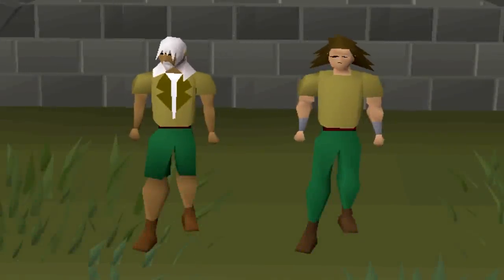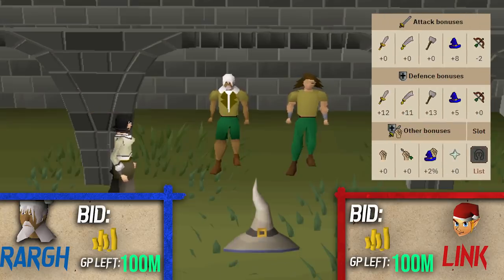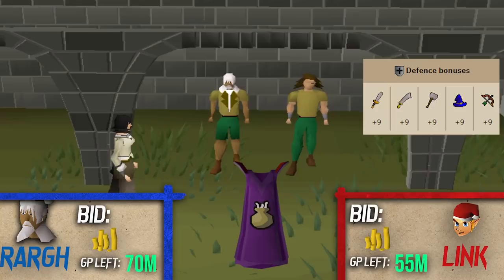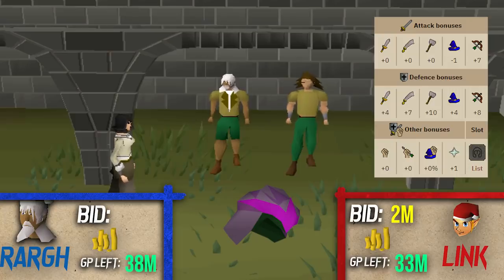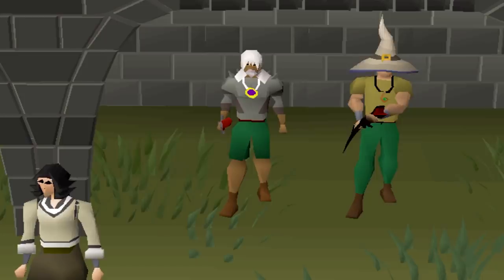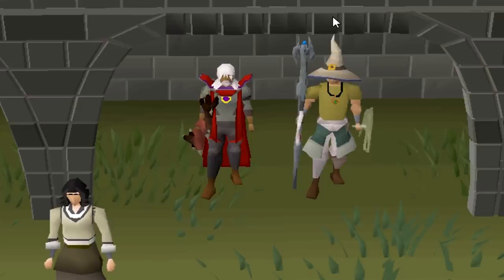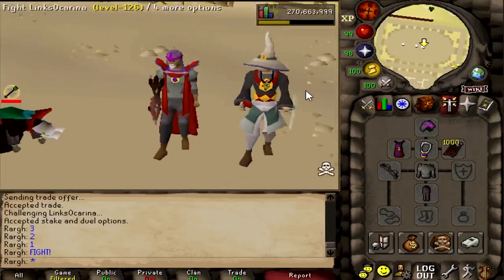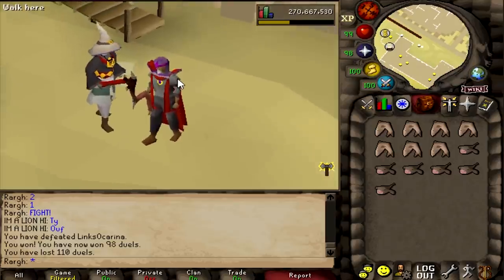Losing ALL the money we bid, even if we LOSE the auction... Then we Fight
Find out how you can get 3 months free by clicking the

In this auction video, we cannot keep ANY of the money we bid, even if we lose the bid. Who can outbid the other in this TENSE PvP challenge?